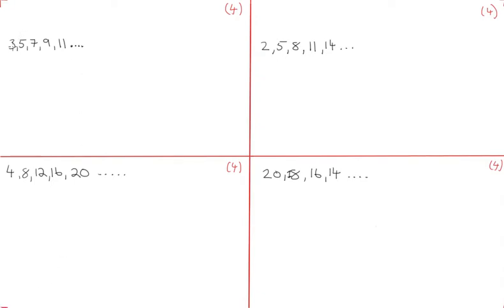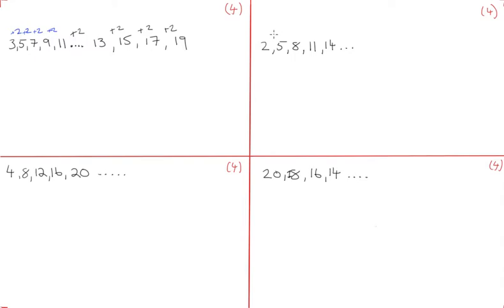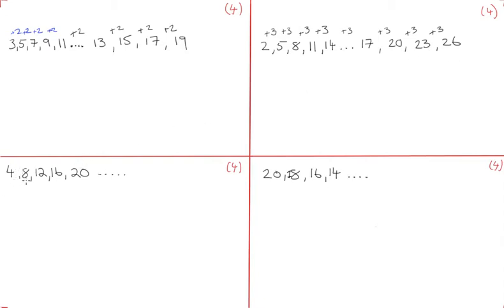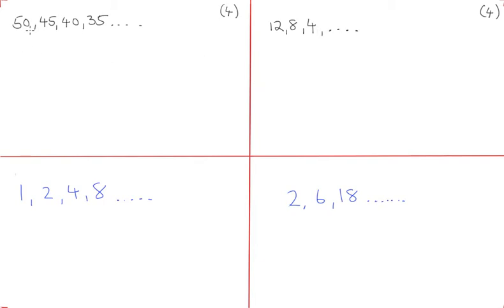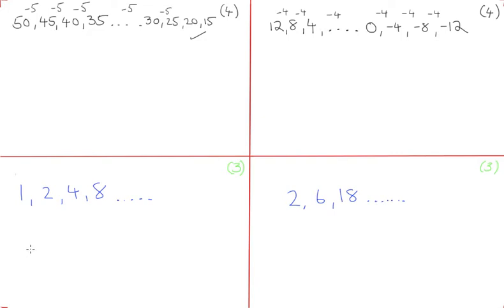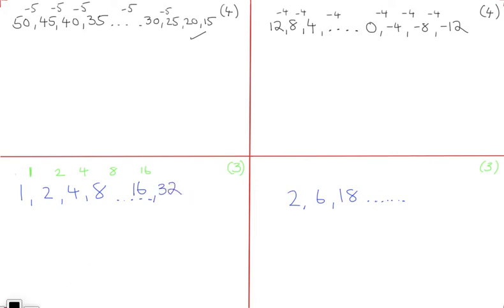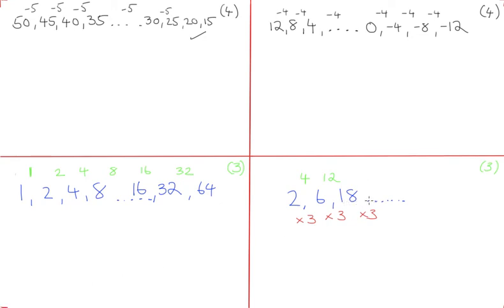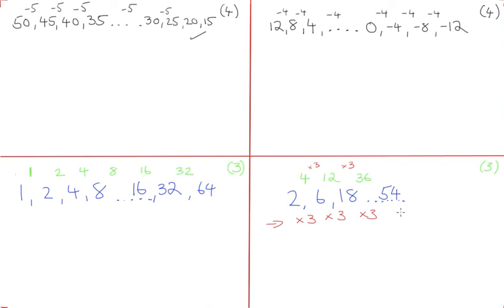Patterns & Sequences - Part 2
Everything you need for today's lesson is in the video above.